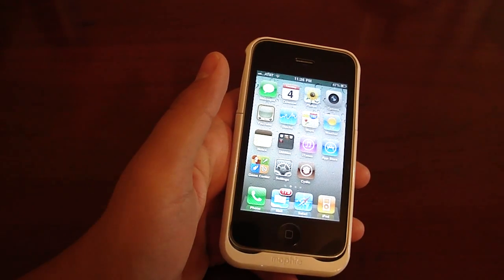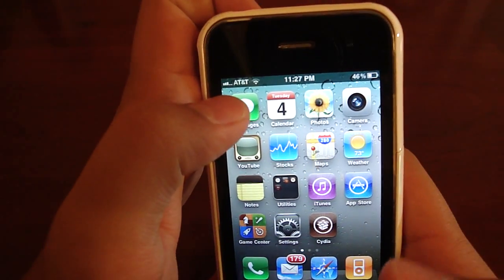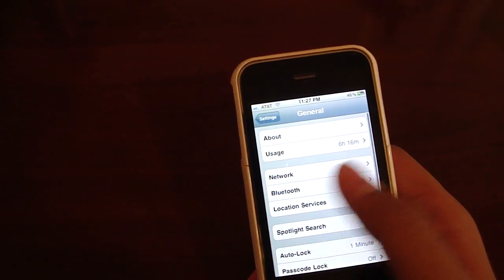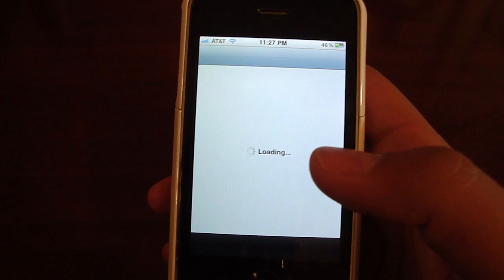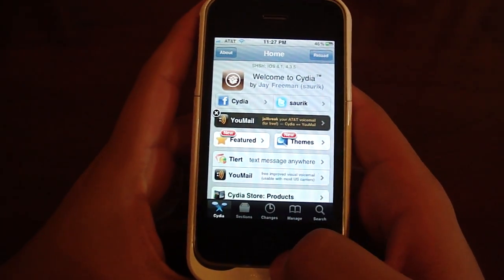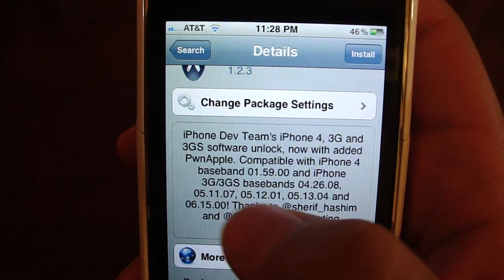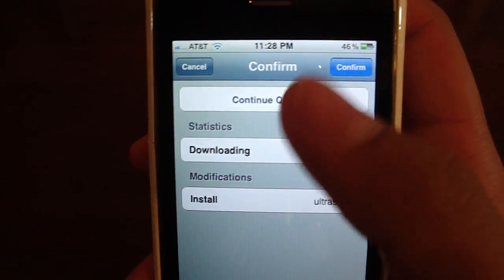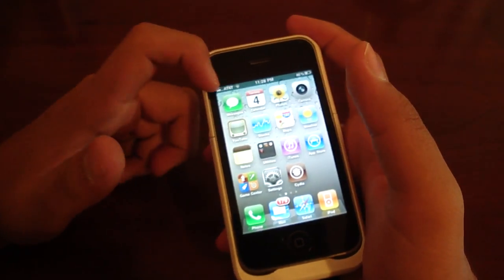How to: Fix 1 Bar of service on iPhone 3G AFTER error 1015 fix! STEP BY STEP!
This video will teach you how to the "no service" or 1 bar of service which appears after you fixed your iPhone 3G from error 1015.   Watch the video to find out how to fix it:
If you want to help support us so we can buy more equipment for future videos our PayPal is
Thanks